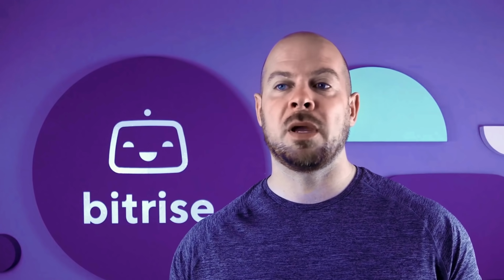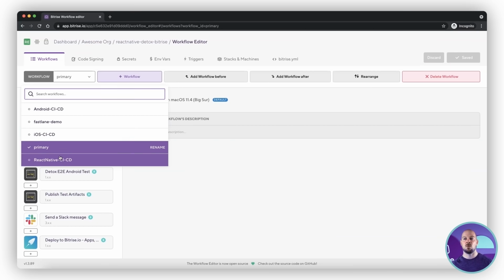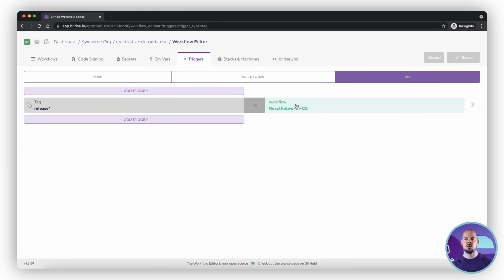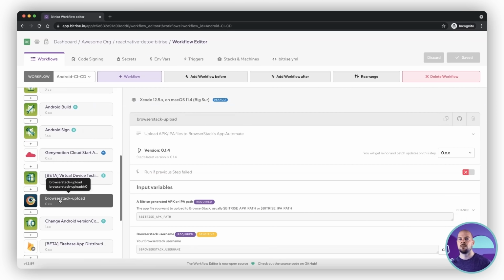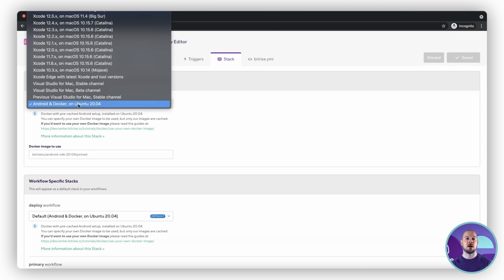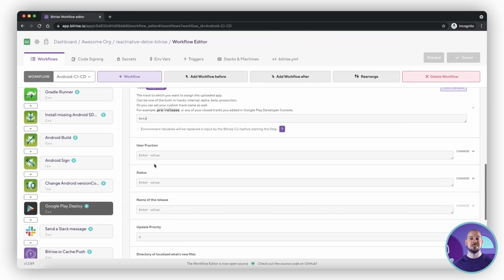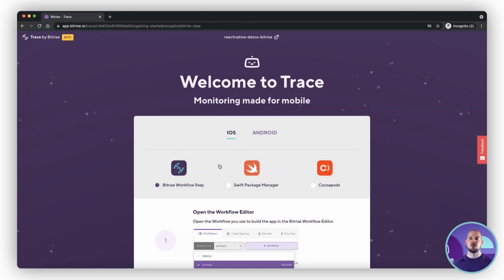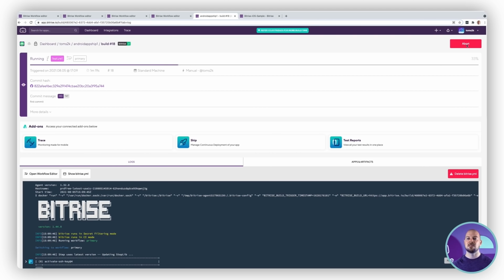The benefits of using Bitrise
Let us take you through some of the main benefits mobile engineering teams experience on Bitrise! 🚀

Teams use Bitrise to adopt a 7-day release cadence, to speed up their CI builds by up to 60%, save thousands of developer hours, and recover from bad releases as fast as possible.

Bitrise enables developers to build - and operate - the best mobile apps possible. We do this by operating the world's most popular mobile continuous integration and delivery platform, but also by investing heavily into integrating with the tools, products and processes app developers know and love. Bitrise's Step Library currently counts over 300 integrations and is growing rapidly. Today, many of the world's most demanding app-development processes are being automated through Bitrise, including those at Careem, Virgin Mobile, Buffer, Just Eat, and tens of thousands of others.